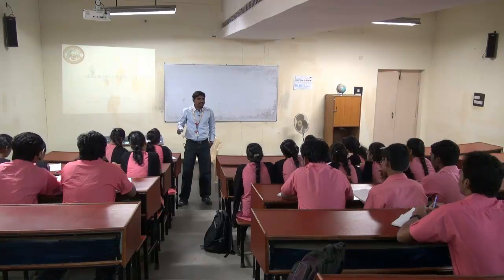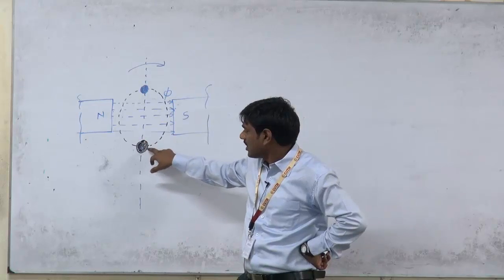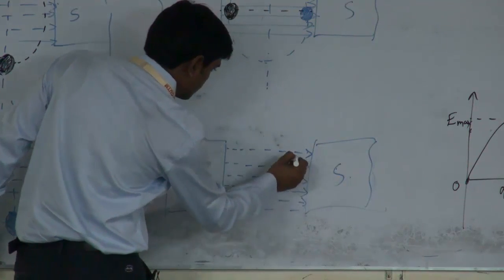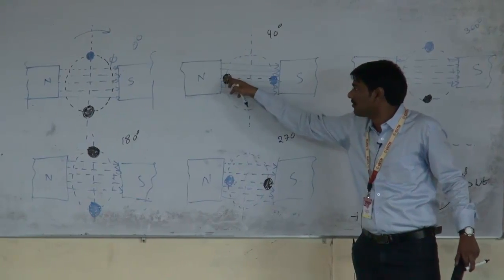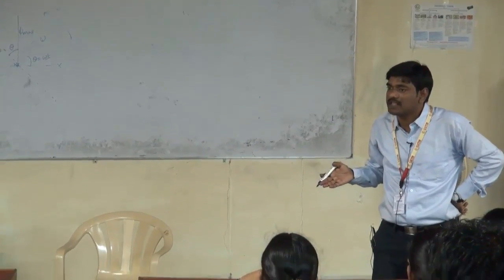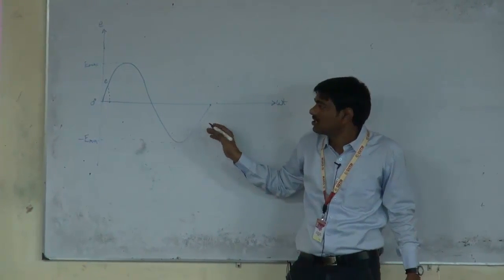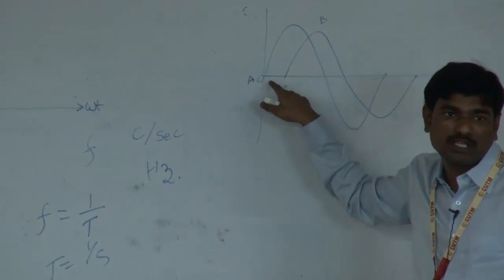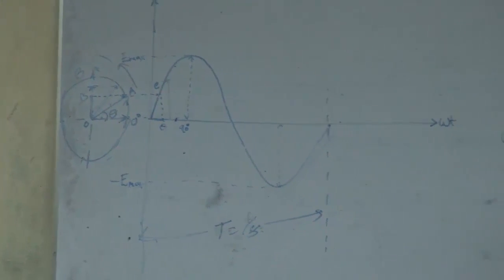Basic Electrical Engineering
Mr. G. Naga Raju of centurion university presented on fundamentals of Basic Electrical Engineering